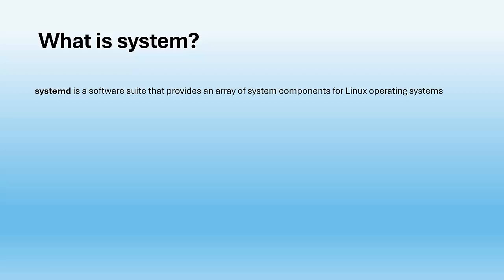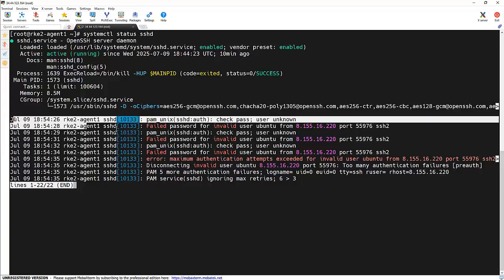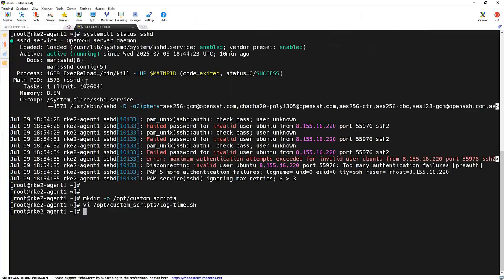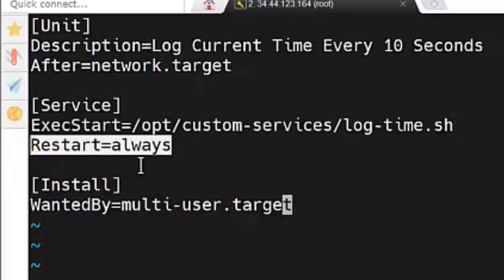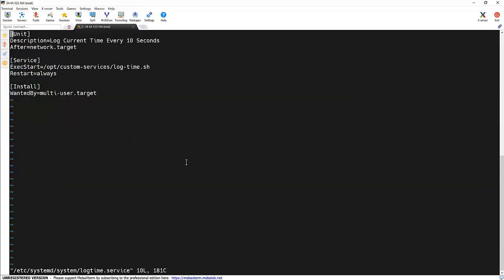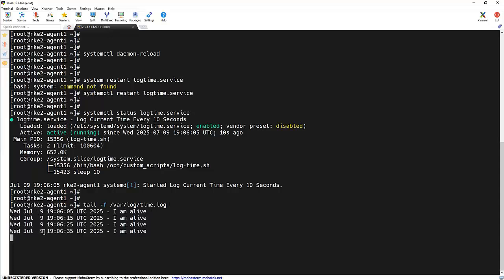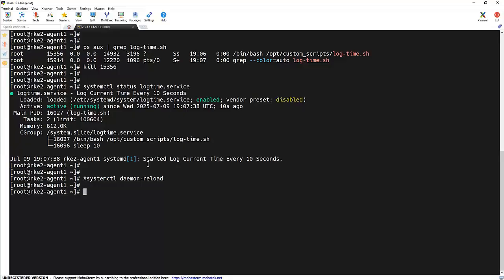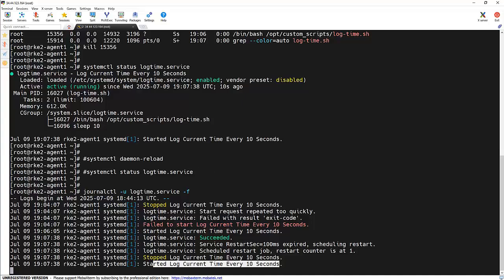Master systemd in Linux: Create, Manage, and Troubleshoot Custom Services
🚀 Master systemd in Linux and learn how to create, manage, and troubleshoot your own services like a pro!

In this practical Linux tutorial, I’ll show you how to:

✅ Understand what systemd is and why it’s crucial for Linux
✅ List and inspect running services using systemctl
✅ Build your own custom systemd service step-by-step
✅ Troubleshoot services and use powerful tools like journalctl
✅ Keep services running with Restart=always

Whether you’re working in DevOps, setting up Prometheus, Grafana, Node Exporter, or just want your Linux scripts to survive reboots—systemd is the ultimate skill to learn.

▬▬▬▬▬▬▬ Timestamps ⏰  ▬▬▬▬▬▬▬
00:00 - Introduction: Why Systemd Matters for DevOps & Linux
00:39 - What is systemd?
01:11 - Basic Systemd Commands Every Admin Should Know
02:26 - Create Your Own systemd Service (Step-by-Step)
05:37 - Test and Troubleshoot Your Custom Service
08:36 - How Restart=Always Keeps Services Alive
09:22 - Essential Tips for Managing systemd Services
10:51 - Why Mastering systemd is Crucial for Production
11:17 - Conclusion